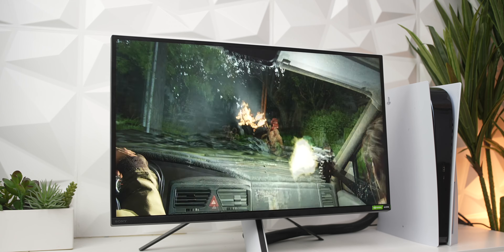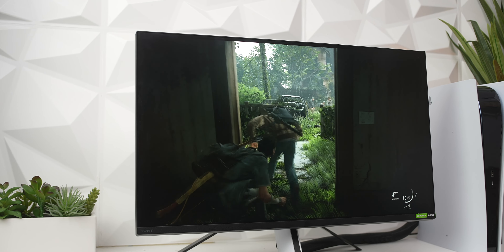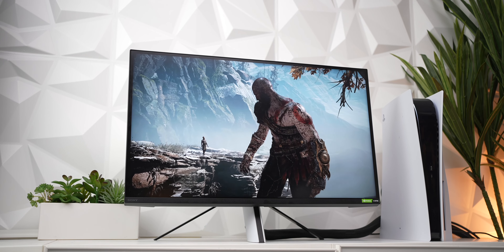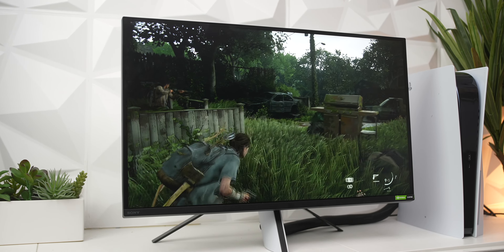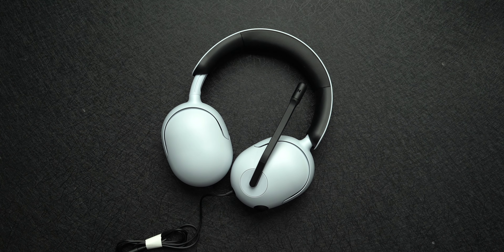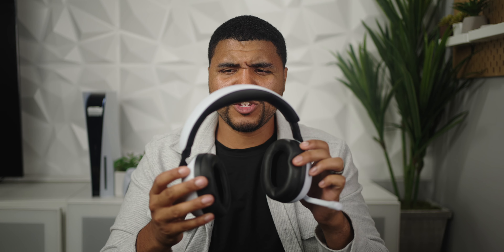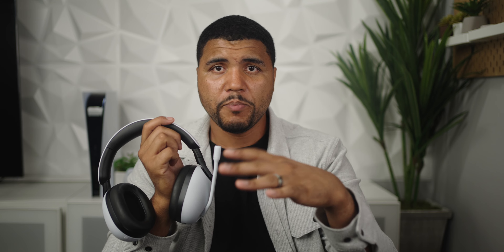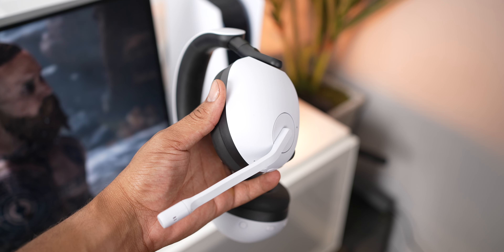Sony INZONE M9 Gaming Monitor After 30 Days Review!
This is Sony's new gaming line INZONE with H7 and H9.